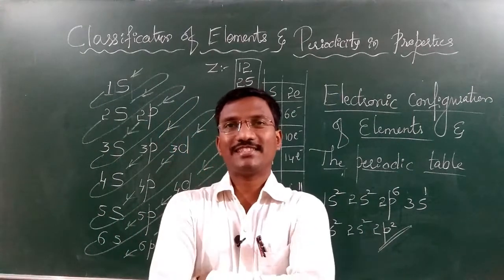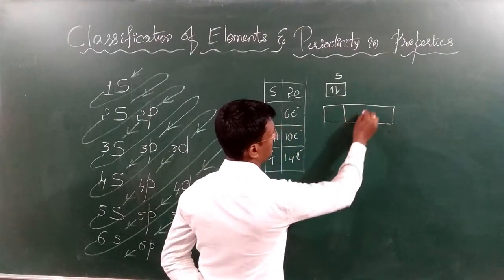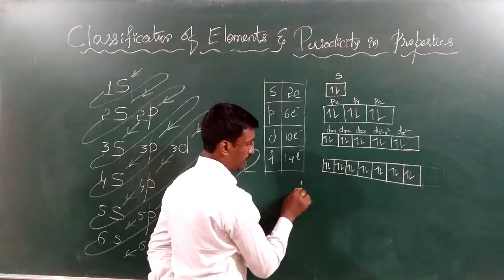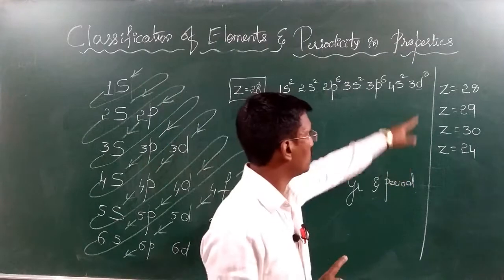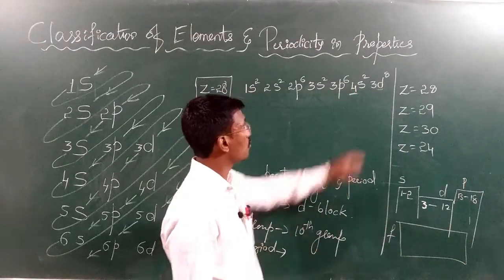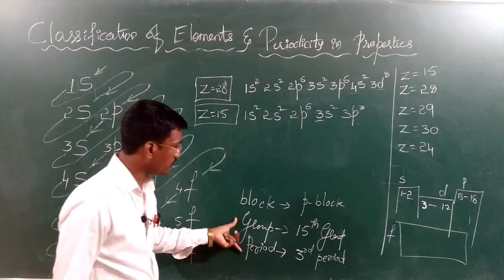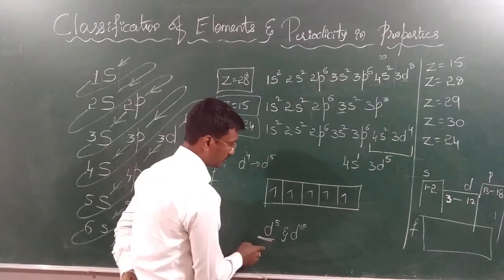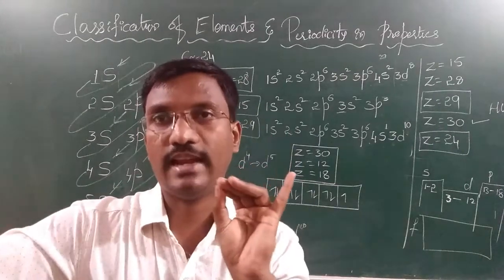I PUC PERIODIC CLASSIFICATION 03